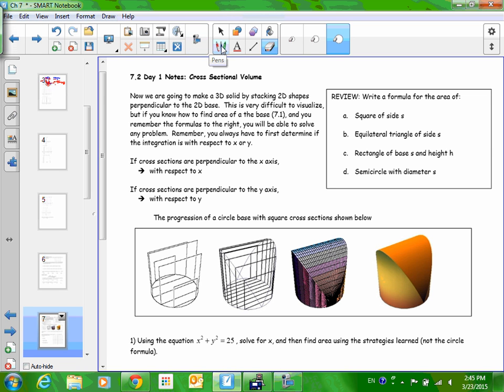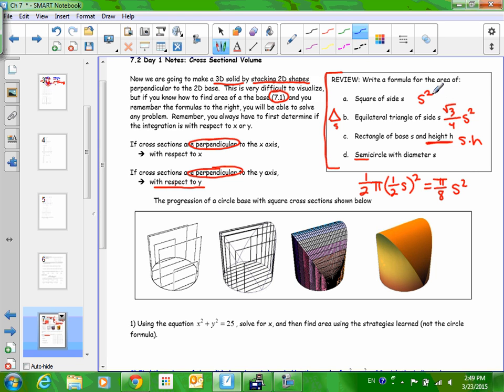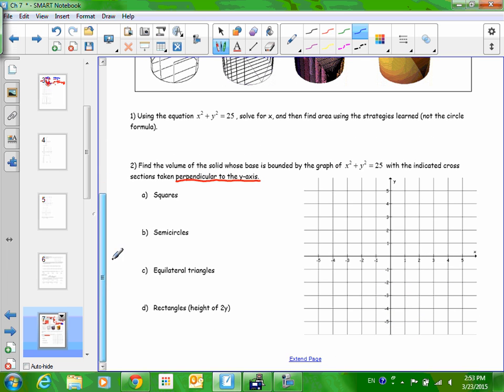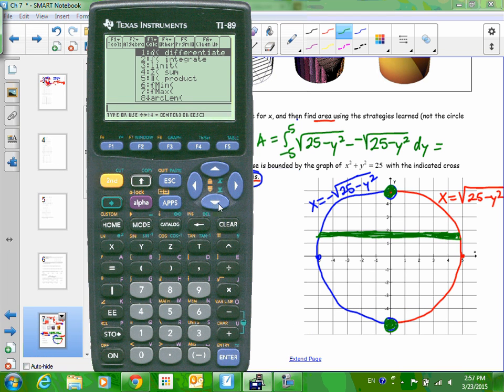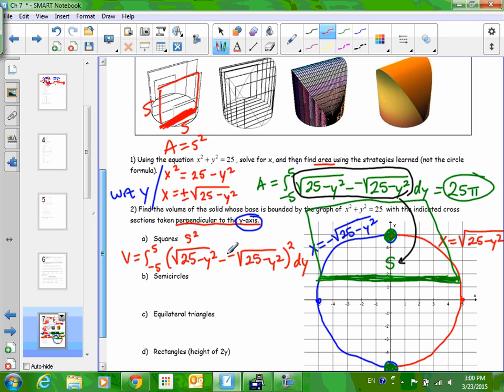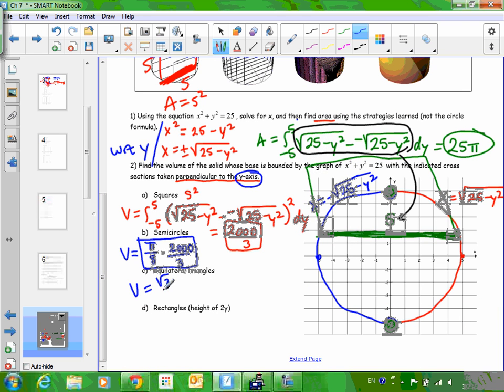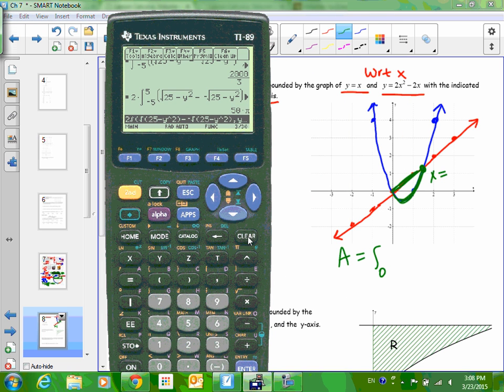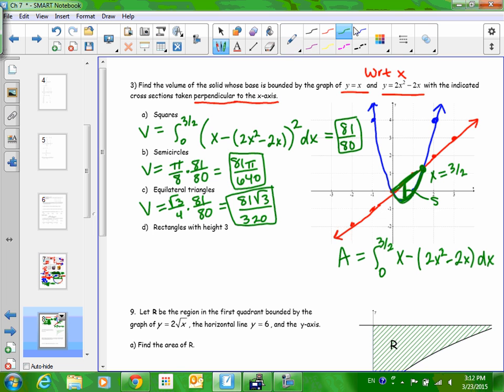Calculus 7.2 Day 1 Volume with known cross sections